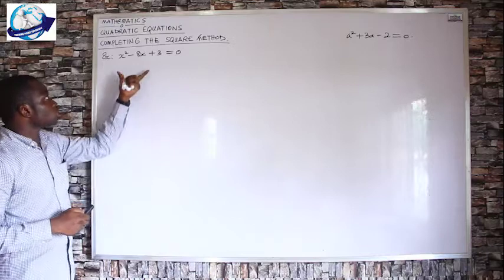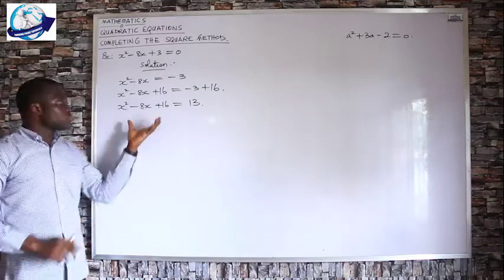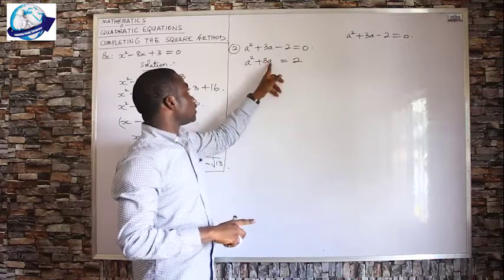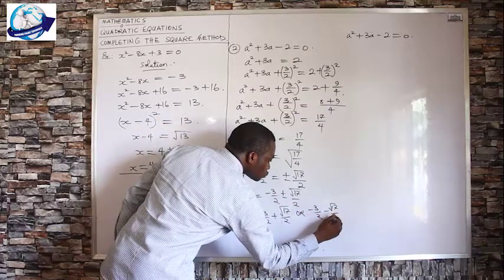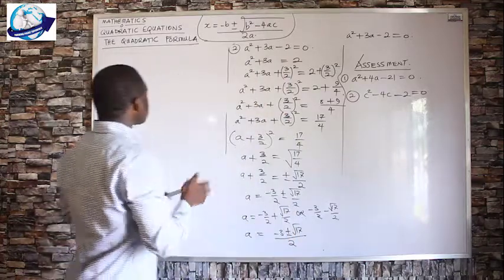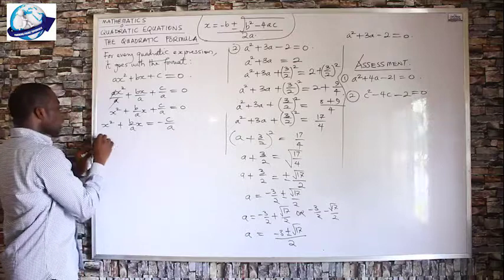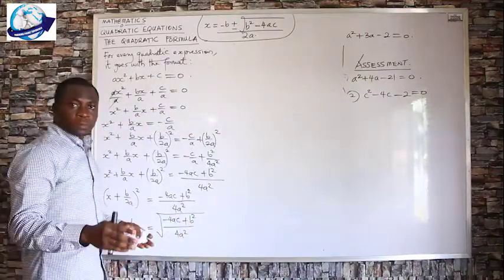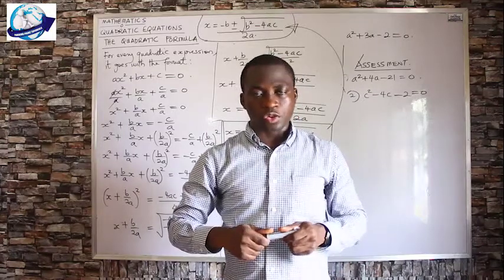QUADRATIC EQUATIONS 3